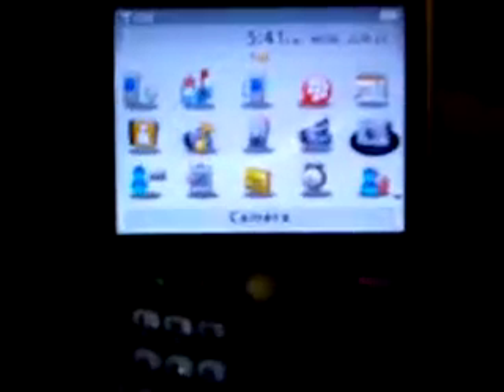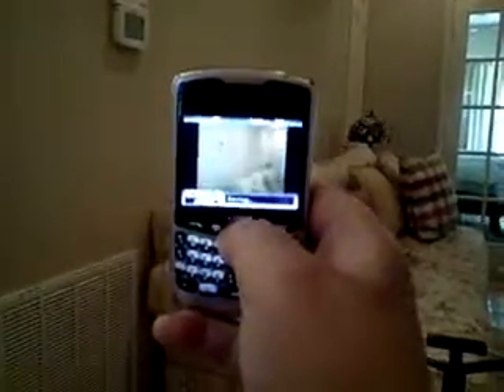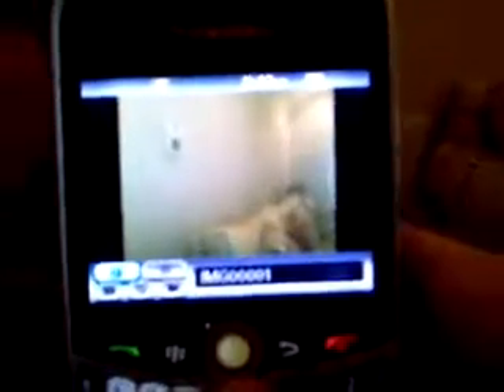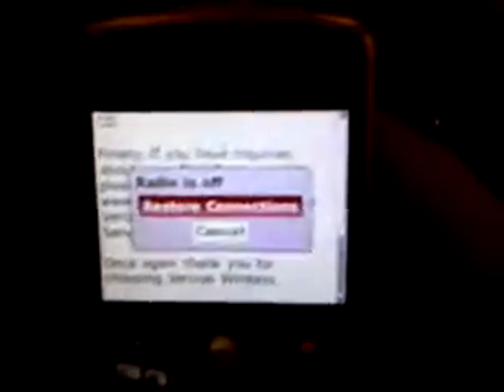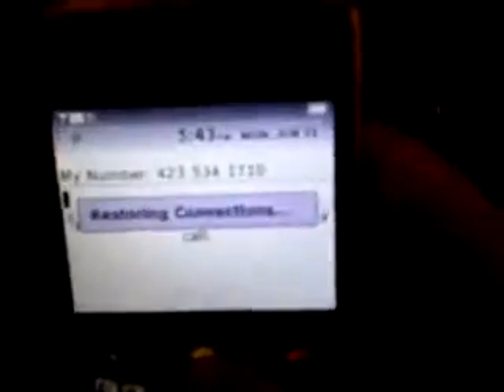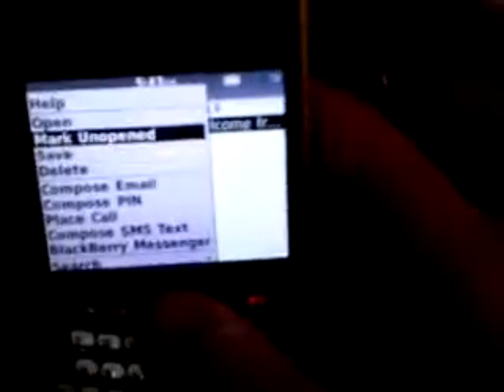BlackBerry Curve 8330 Review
Reviewing the_winn_winn's BlackBerry Curve 8330